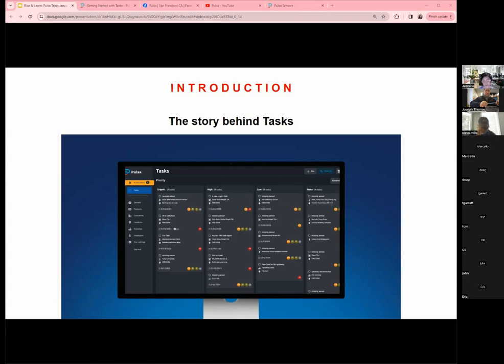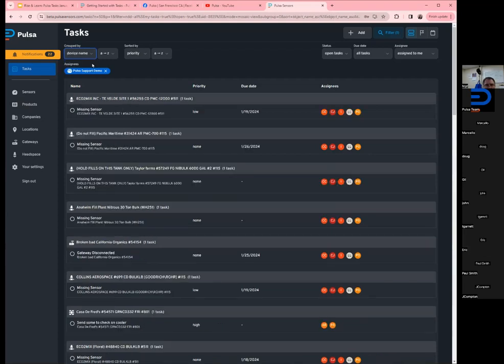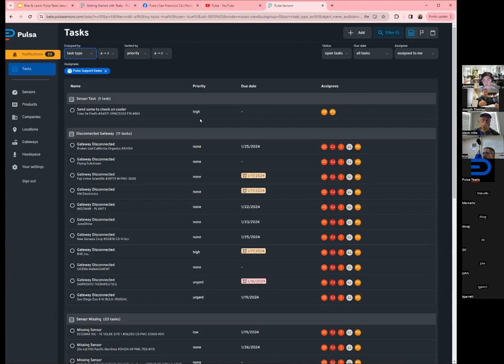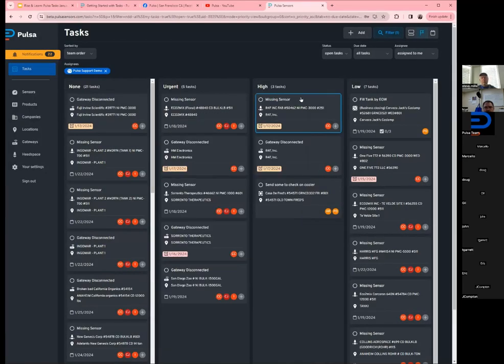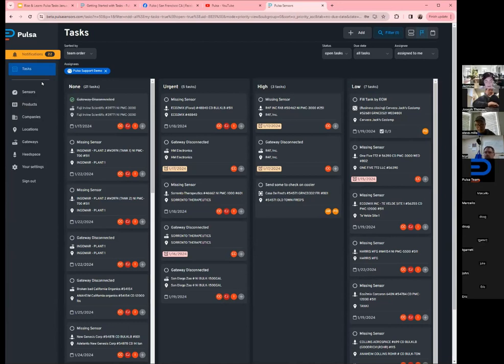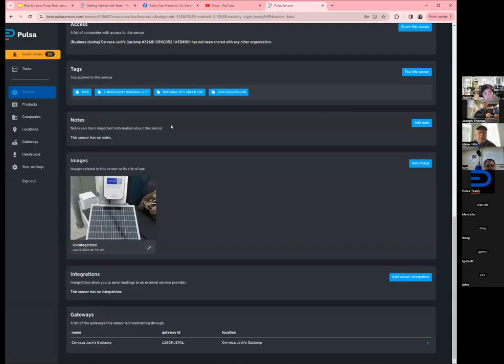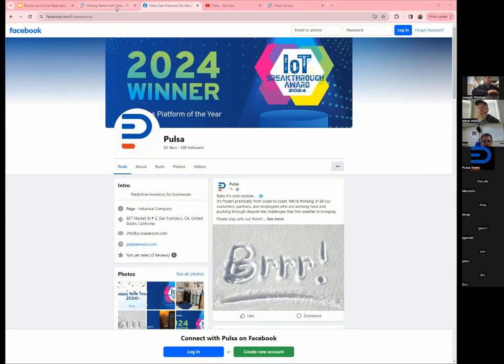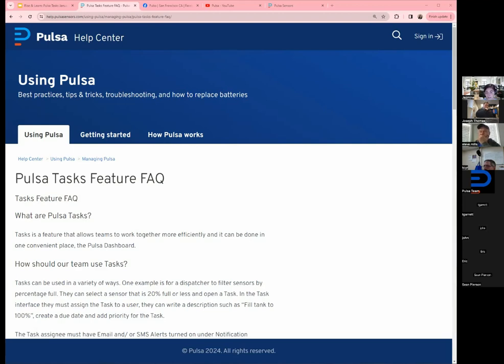Workshop: Rise & Learn: Pulsa Tasks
This is a recording of the workshop held on January 17, 2024 about Pulsa Tasks. Get a high level overview, learn how to create Tasks, assign them, find them, and more.  The Notes and Images feature is also shown.